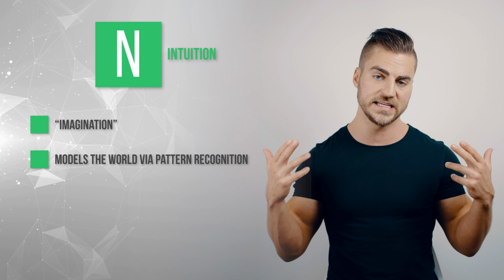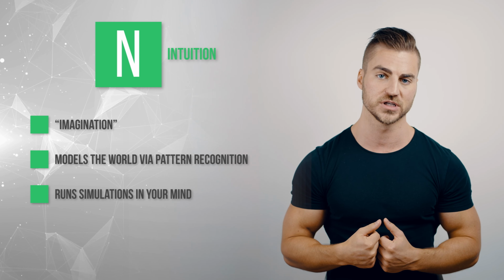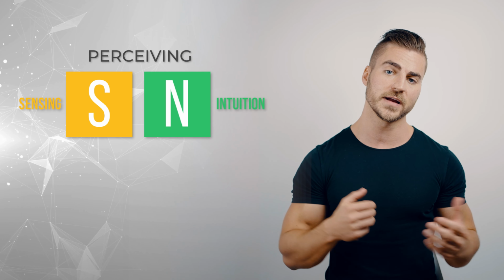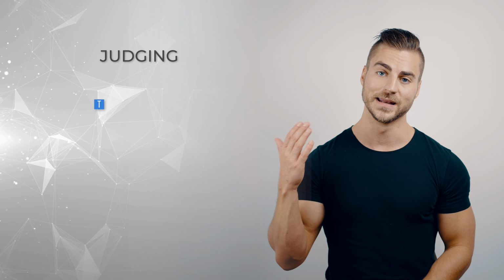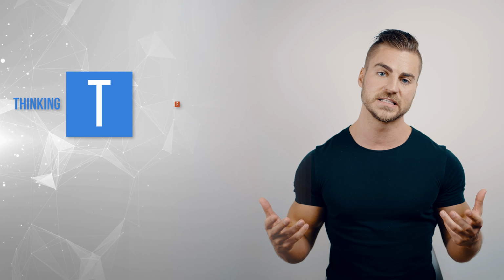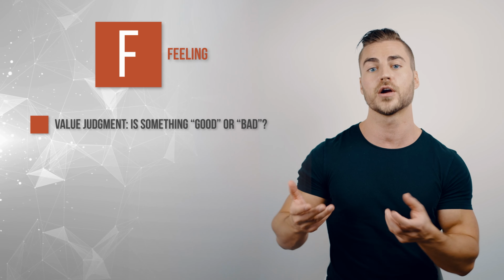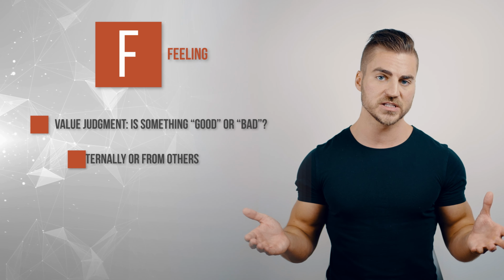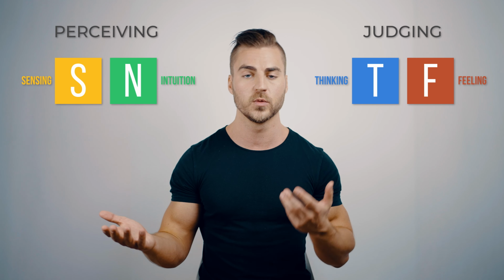What Are Cognitive Functions? Personality Science #3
Begin your MBTI journey with a foundational understanding of cognitive functions:

- Overview of the eight cognitive functions (Se, Si, Ne, Ni, Te, Ti, Fe, Fi)
- How these functions combine to form the 16 MBTI types
- The role of Perceiving and Judging in information processing and decision-making
- Practical steps to apply cognitive functions for personal development

Equip yourself with the essential tools to navigate your personality and enhance self-awareness.